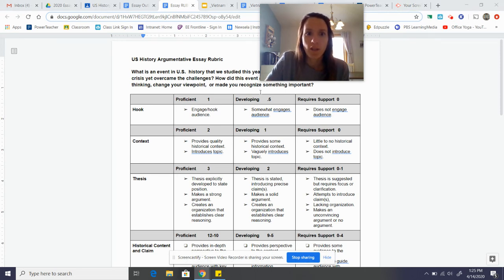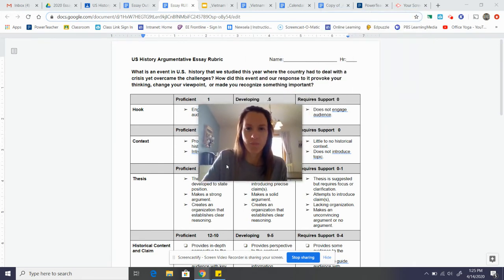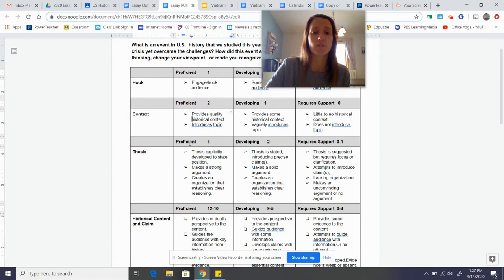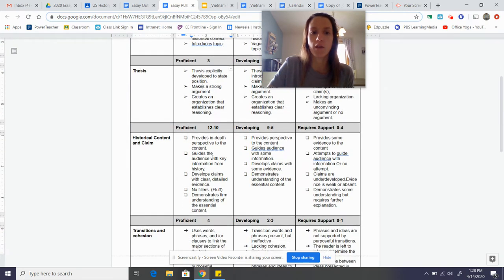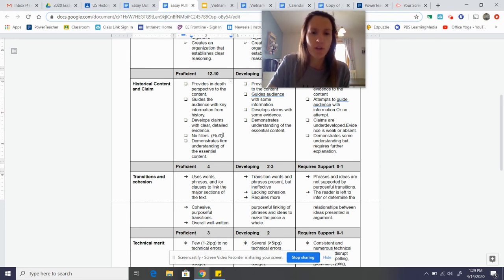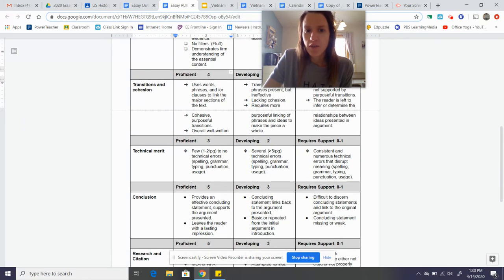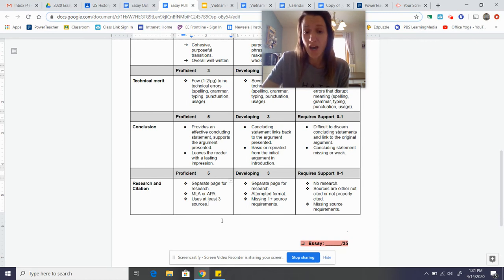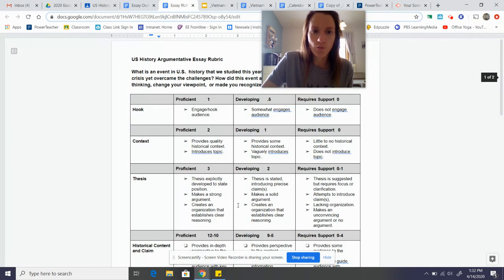Essay Rubric Explanation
2020 Essay Rubric Explained by Mrs. Nowak